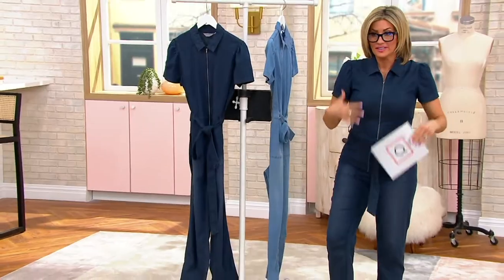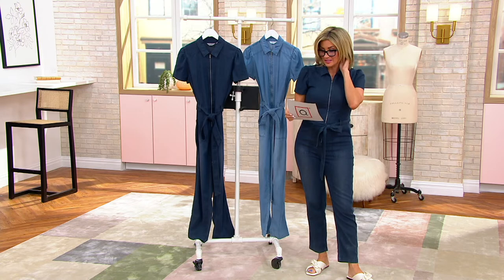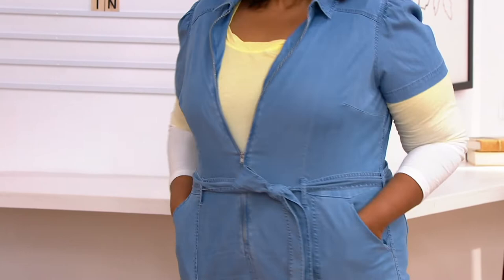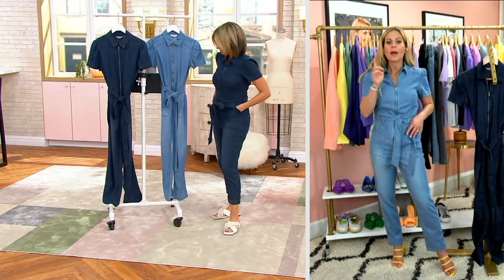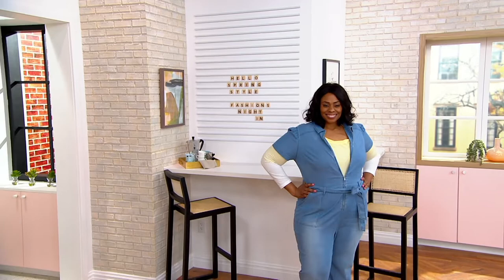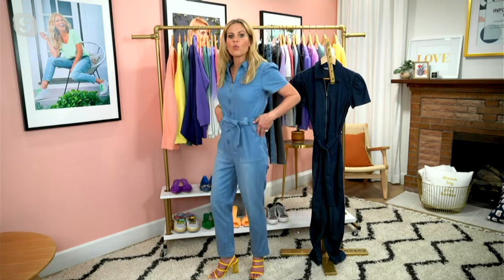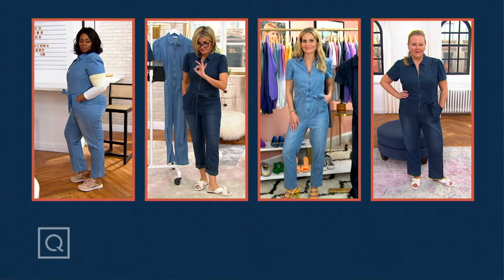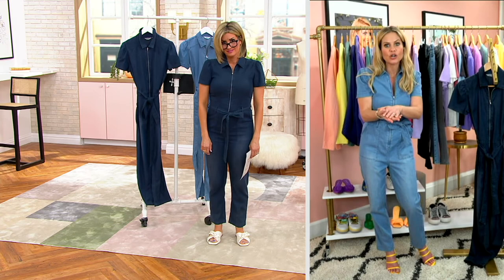Candace Cameron Bure Short-Sleeve Tencel Denim Jumpsuit on QVC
Candace Cameron Bure Short-Sleeve Tencel Denim Jumpsuit

Experience the thrill of one-piece styling every time you reach for this fabulously fuss-free denim jumpsuit. From Candace Cameron Bure.